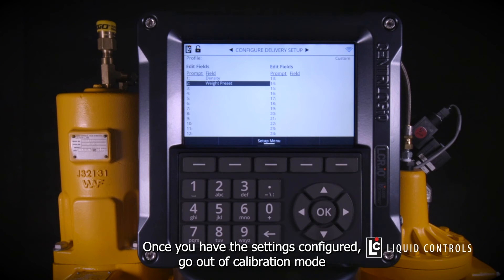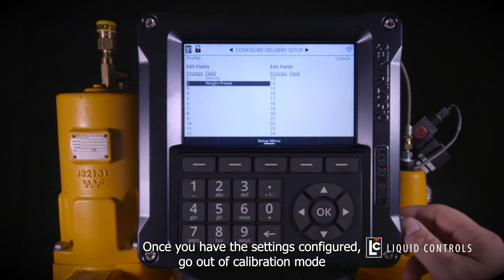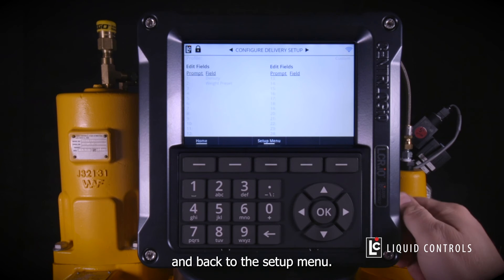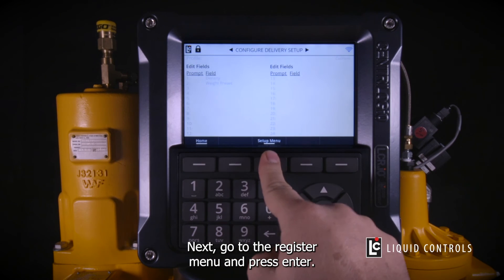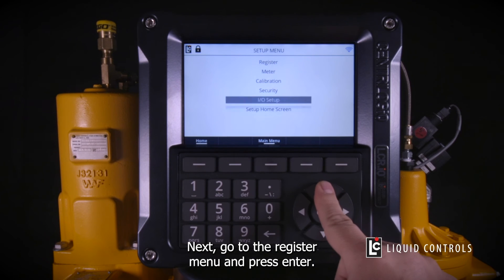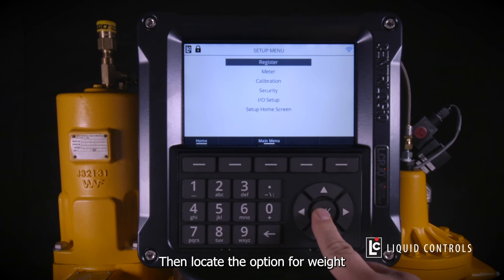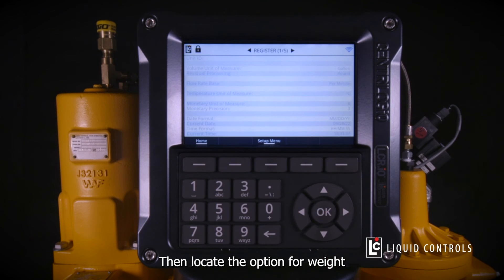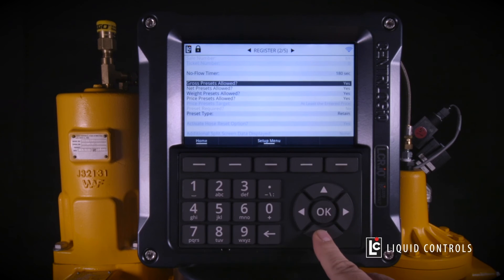Boost your IQ Series - Aviation Preset Fueling by Weight (or Mass)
In this Boost your iQ video we demonstrate how to set up the patent pending preset by weight.